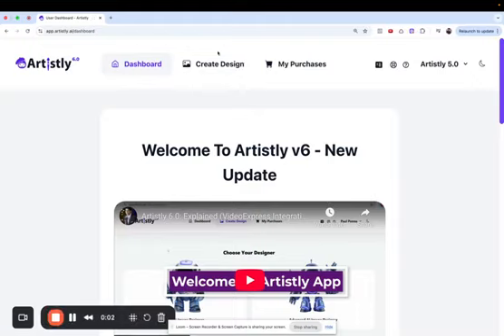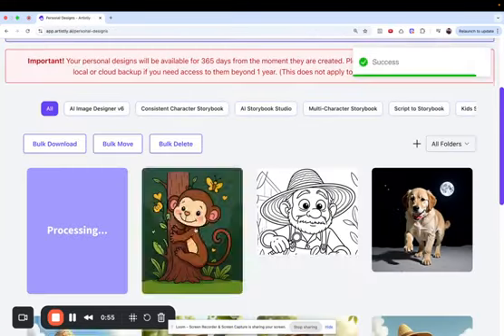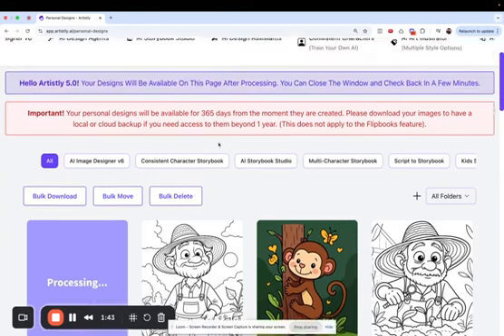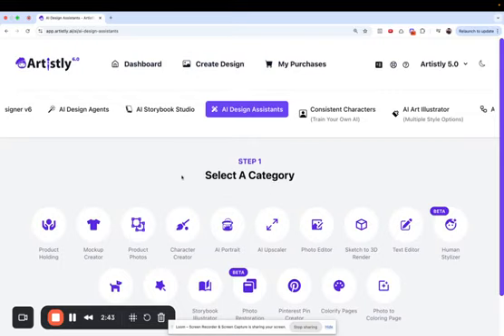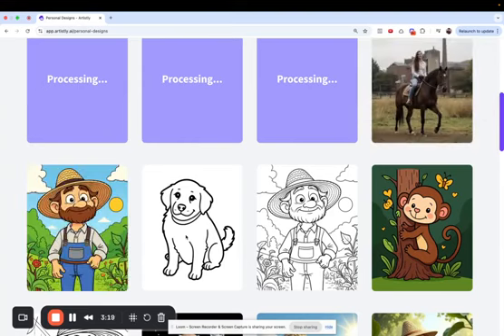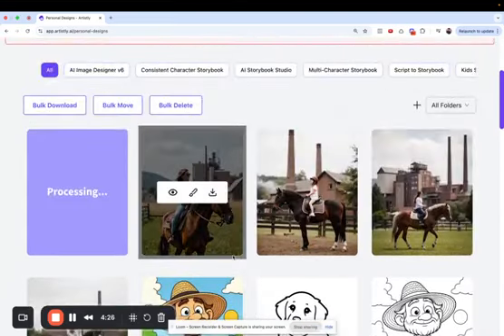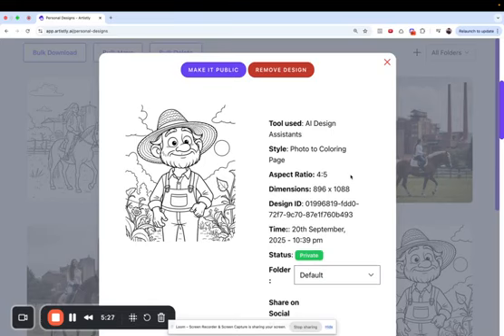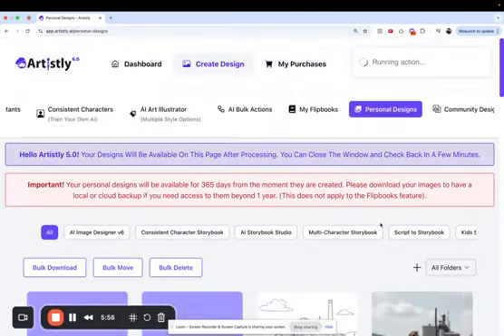Artistly 6.0: How To Turn Your Own Photos to Coloring Pages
Artistly 6.0: Multi-Character Storybook Creation Made Easy

🌈 Want to create children’s books with multiple characters that look professional and engaging? With Artistly 6.0, you can design, illustrate, and publish your own storybooks in just a few clicks! 📚✨

🎨 What You’ll Learn in This Video:

*👧🧒 Multi-Character Creation – Build unique kids’ characters with different styles, personalities, and outfits.
* Smart Storybook Builder – Arrange pages, add dialogues, and design scenes with ease.
*🖼️ AI-Powered Illustrations – Generate colorful, kid-friendly artwork instantly.
*🎭 Consistent Character Style – Keep your characters looking the same across all pages.
*📚 KDP & Self-Publishing Ready – Export perfectly formatted books for Amazon KDP or print.
*🌍 Multiple Languages Support – Create books in English, Hindi, Spanish & more.
*⚡ Fast & Easy Workflow – No design skills needed, just your imagination!
*🚀 Whether you’re an author, teacher, parent, or creative storyteller, Artistly 6.0 is the ultimate tool to make your own kids’ books with multiple characters – fun, fast, and trending worldwide.
*✨ Start creating your dream storybook today and share your imagination with the world! 🌟
*🚀 Ready to create your own children’s books with multiple characters? With Artistly 6.0, you can bring your stories to life in minutes! 🎨📚 From unique character creation to full storybook design, this tutorial shows you step by step how to make beautiful, professional kids’ books that are perfect for Amazon KDP, self-publishing, or even sharing with your little ones. 💡

👉 Whether you’re a beginner or experienced creator, Artistly 6.0 makes multi-character storybook creation easy, fun, and trending right now! 🌟

✅ Create multiple characters
✅ Design colorful kids’ storybooks
✅ Publish instantly on KDP or share digitally
✅ Go viral with your own story creations

🔥 Don’t miss this chance to turn your imagination into reality with Artistly 6.0 – the all-in-one AI design tool for story creators!